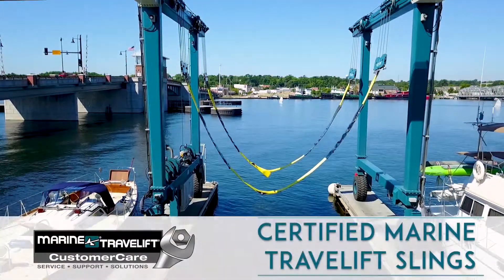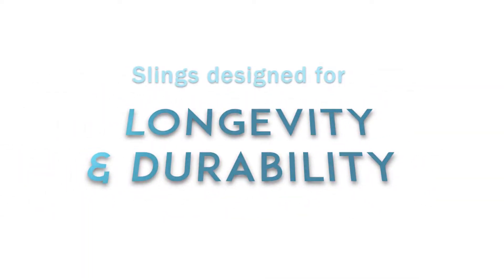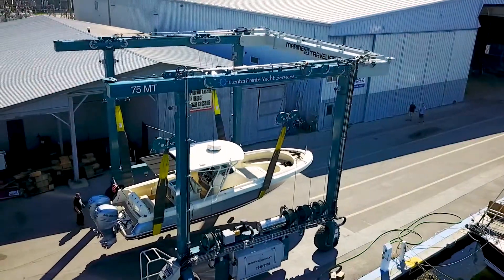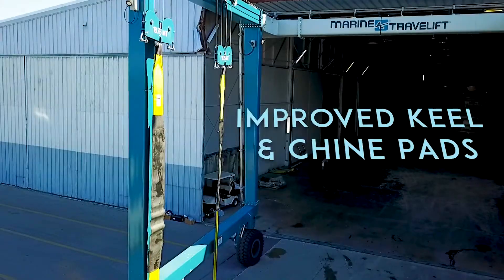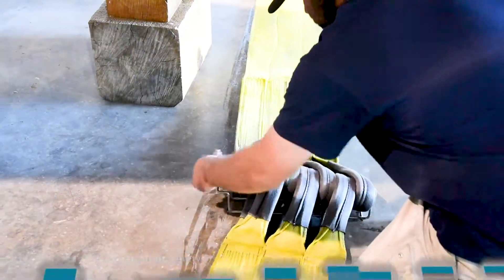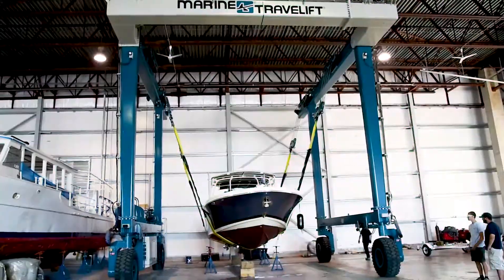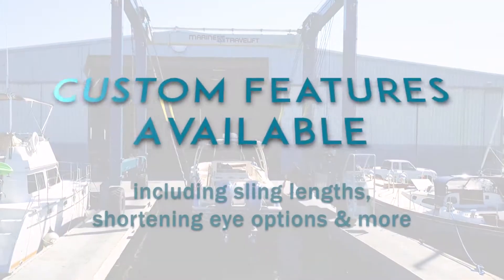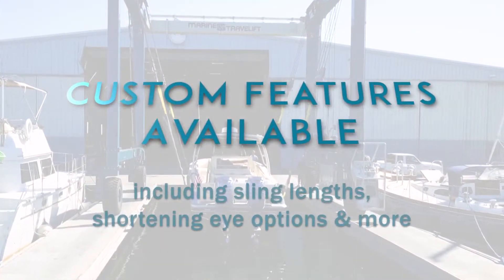สลิงคุณภาพสูงจากมารีนแทรเวลลิฟท์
บ. วาสท์ เมทัล แอนด์ แมชชีนเนอรี่ จำกัด Tel.